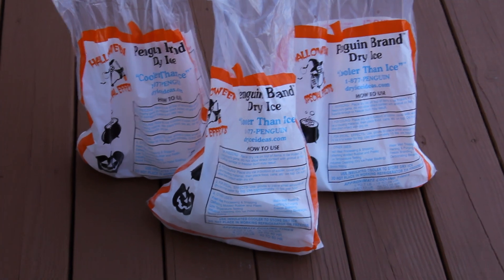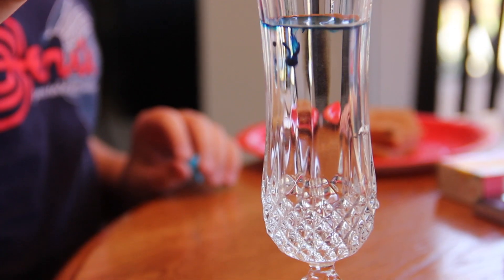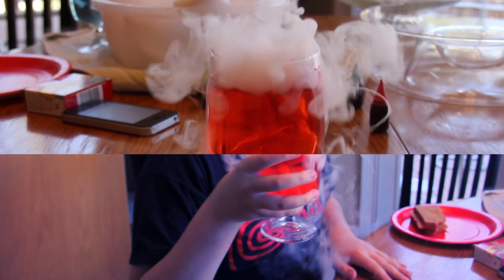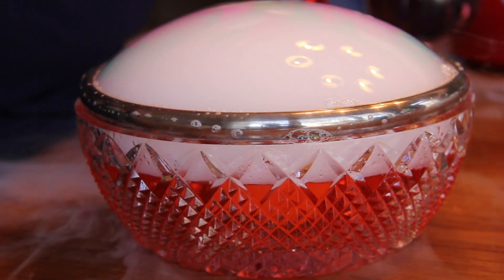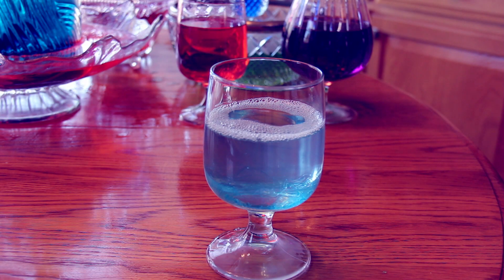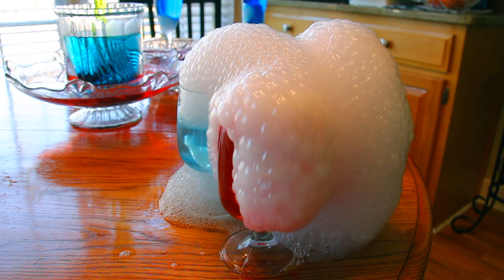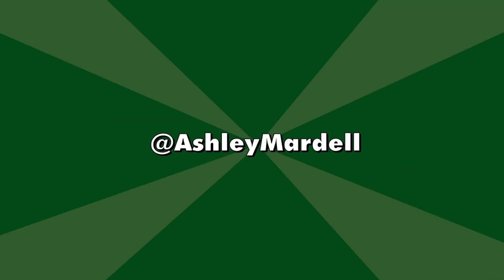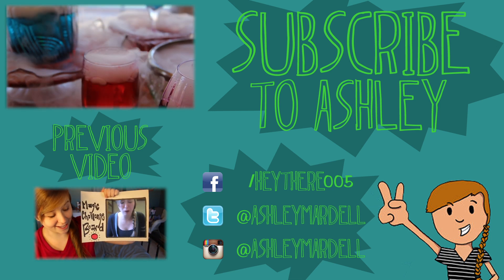Dry Ice Fun Times :)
Yay! Any more science experiments you wanna see on this channel? :)

Stalk me! (Or don't, I don't own you...)